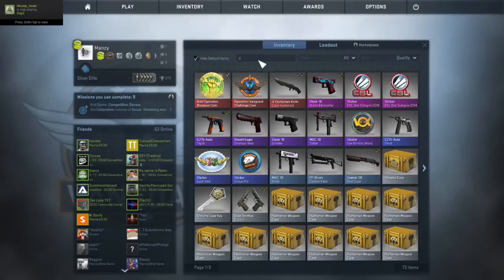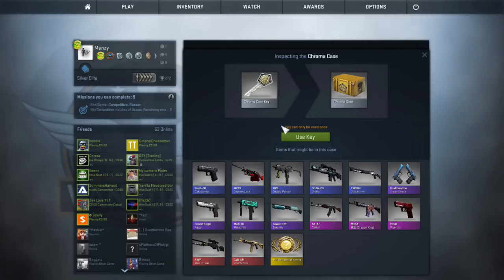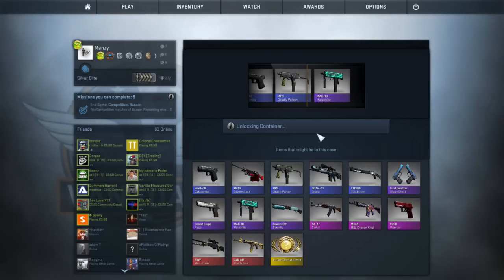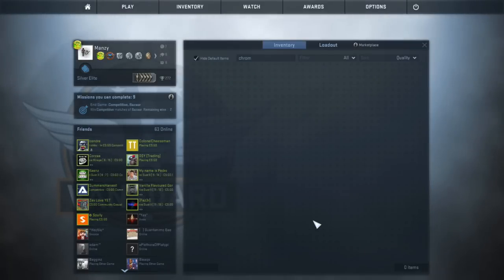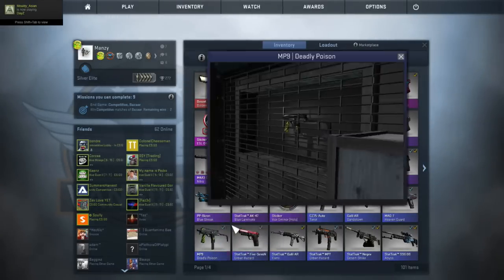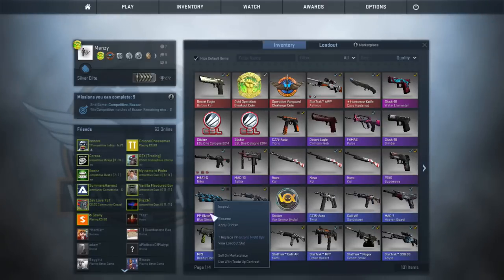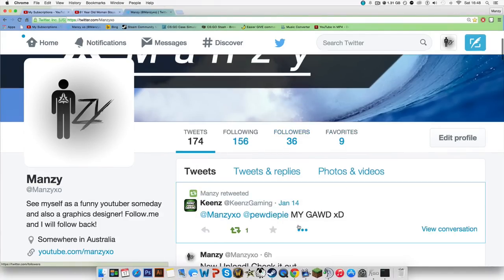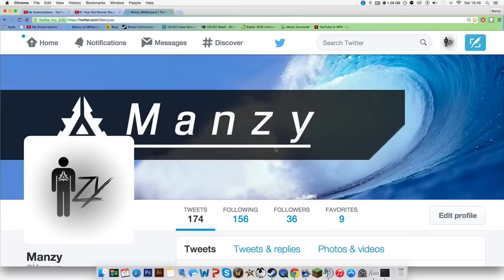New Chroma Case Unboxing! Another Knife!?!?! + Update!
(Open Description For Info)

Glad to upload for you guys, hope you enjoy.

Skype is Jubeckme if you want a BG!
I am one of the best prices you will find!

(If not uploaded, will be uploaded soon)

Song :
IDK